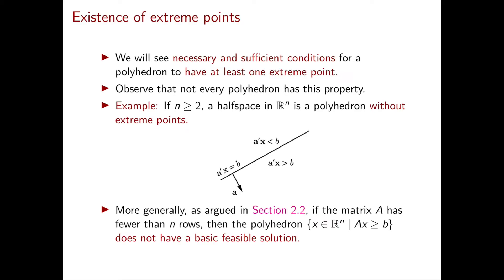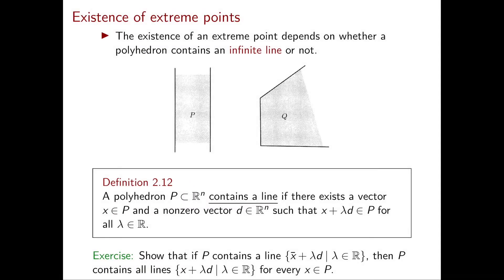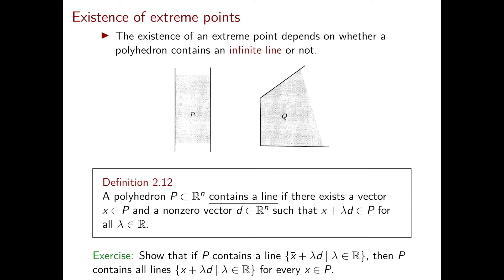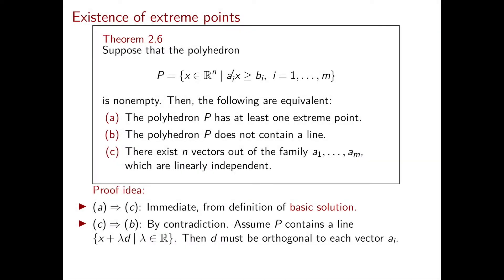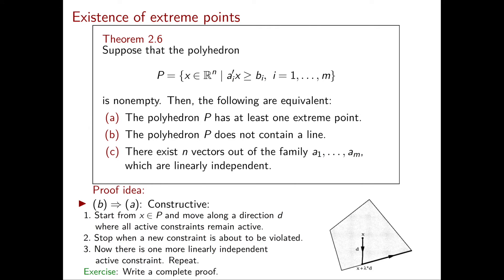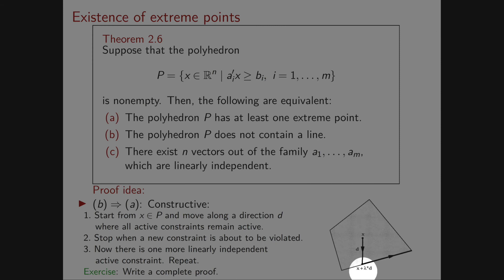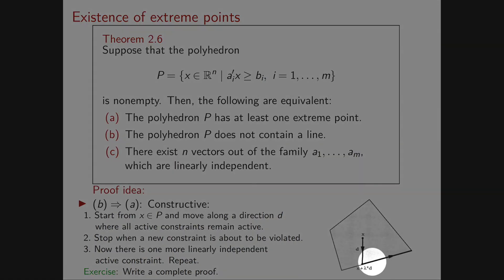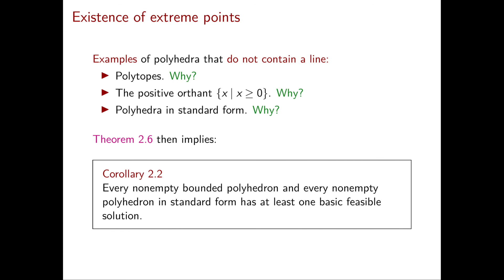Linear Optimization course - Video 9: Existence of extreme points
Linear Optimization - ISyE/Math/CS/Stat 525 - Fall 2020
Professor Alberto Del Pia

Chapter 2: The geometry of linear programming
Section 2.5
Video 9: Existence of extreme points
Based on the book "Introduction to Linear Optimization" by D. Bertsimas and J.N. Tsitsiklis